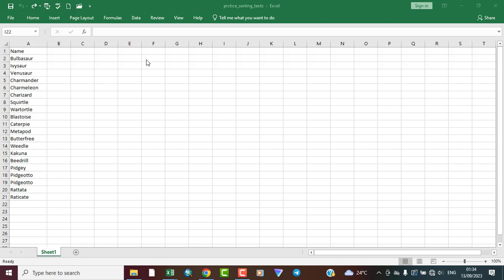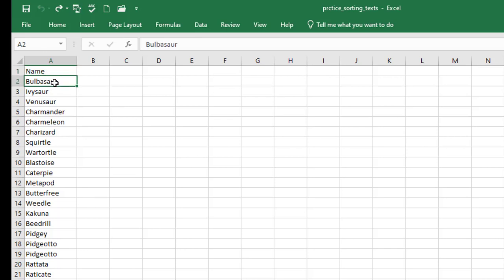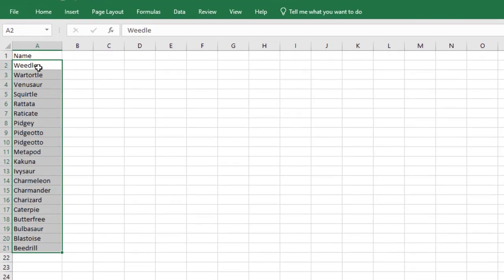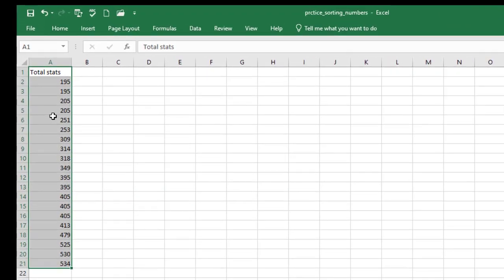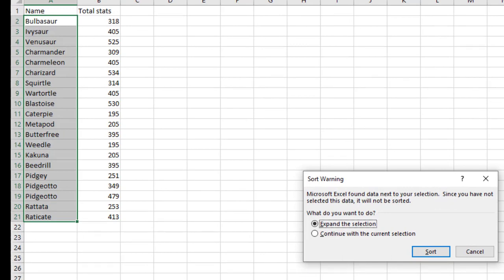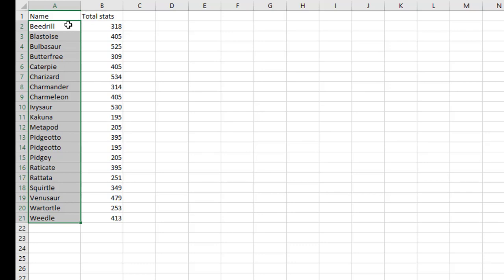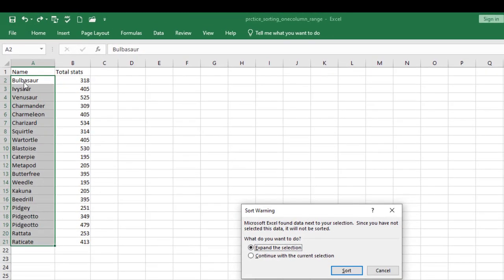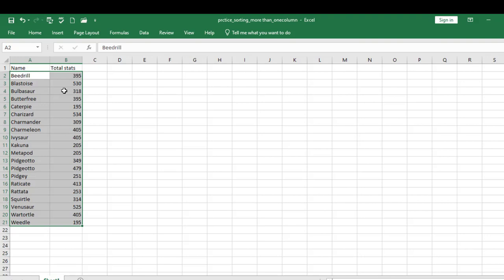HOW TO SORT DATA IN DIFFERENT WAYS USING MS. EXCEL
Sorting is fundamental in Excel data analysis, In this video I outlined different ways you can sort your data.

You can download the practice files and follow along.

Here is the link  to the practice files